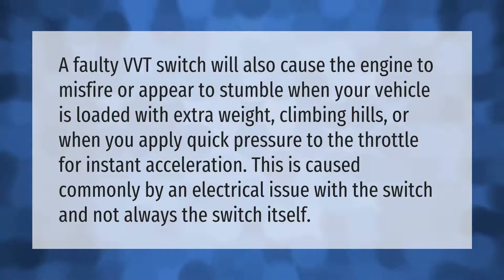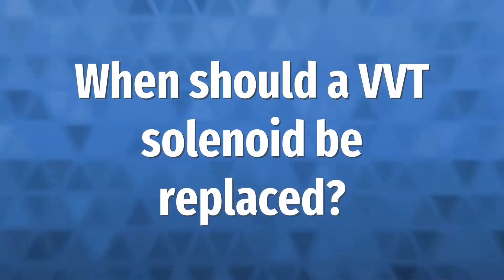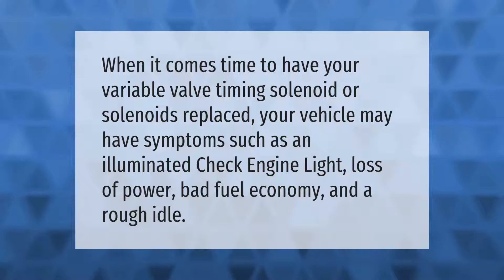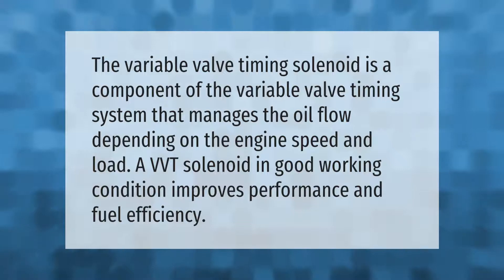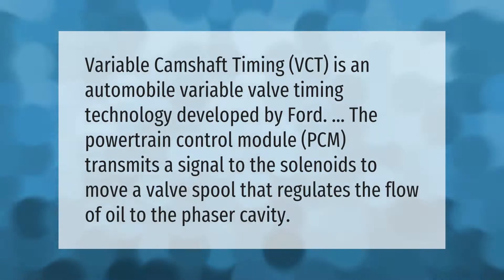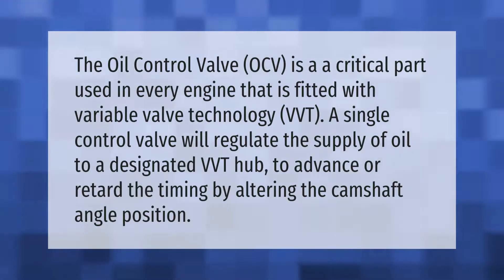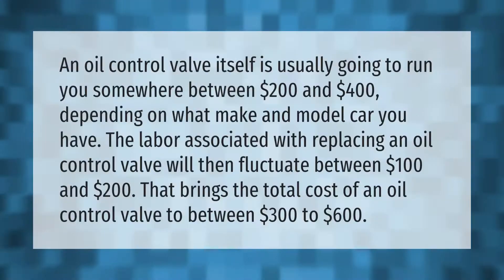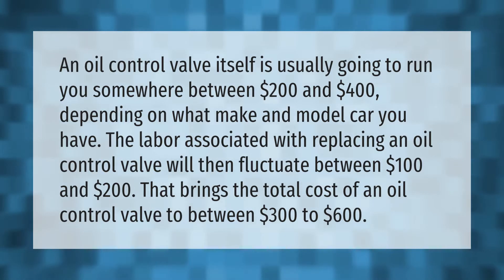Will a bad VVT solenoid cause a misfire?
00:00 - Will a bad VVT solenoid cause a misfire?
00:39 - When should a VVT solenoid be replaced?
01:04 - What is the purpose of VVT solenoid?
01:30 - What does a VCT solenoid do?
02:00 - What does the oil control solenoid do?
02:31 - How much does it cost to replace oil control valve?

Laura S. Harris (2021, March 30.) Will a bad VVT solenoid cause a misfire?
    AskAbout.video/articles/Will-a-bad-VVT-solenoid-cause-a-misfire-203876